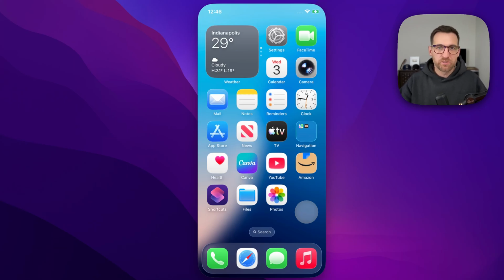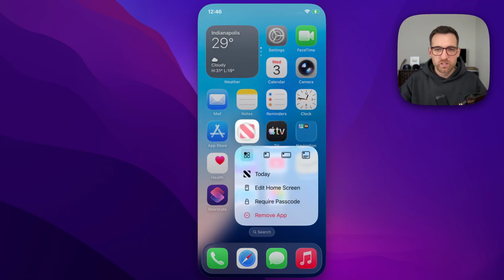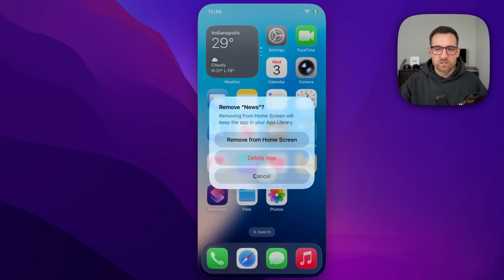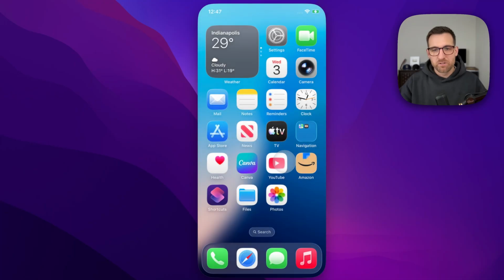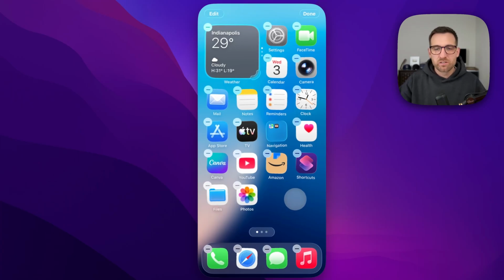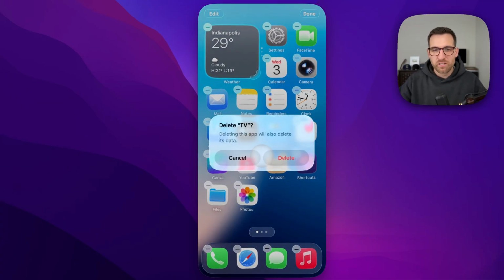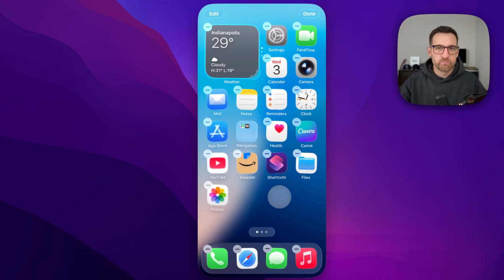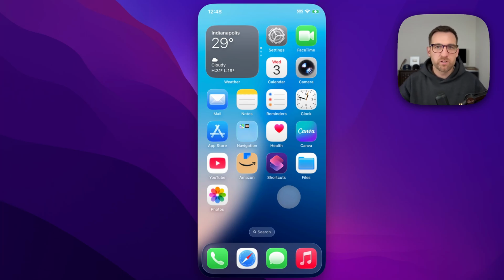How to Delete Apps on iPhone (iOS 26)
In this iPhone tutorial, learn how to delete apps on iPhone. This guide shows how to remove apps from the Home Screen to free up storage and keep your device organized.